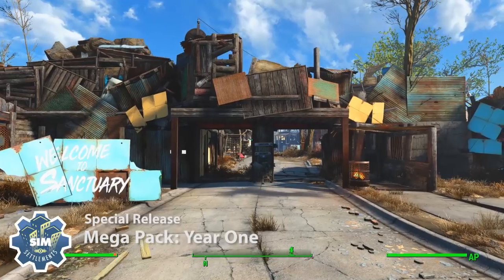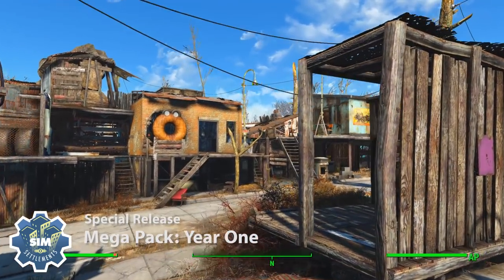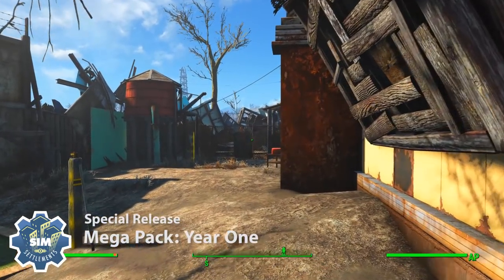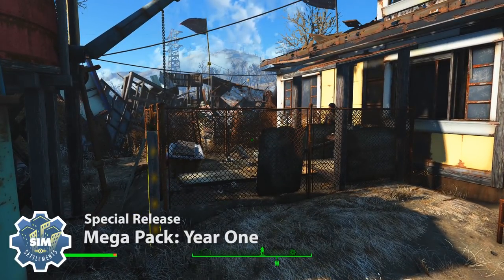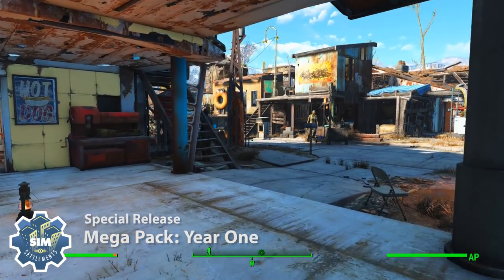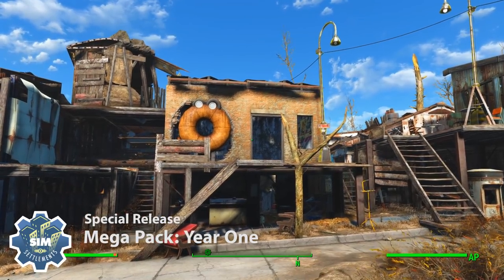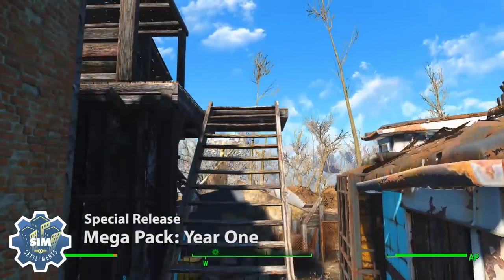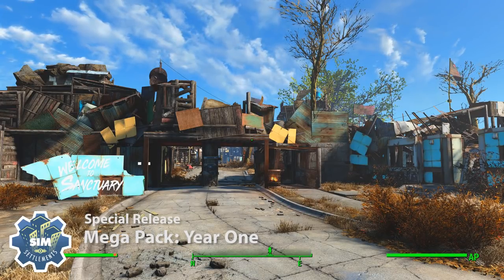Sim Settlements: Mega Pack Year One